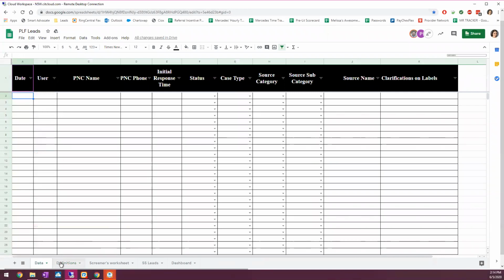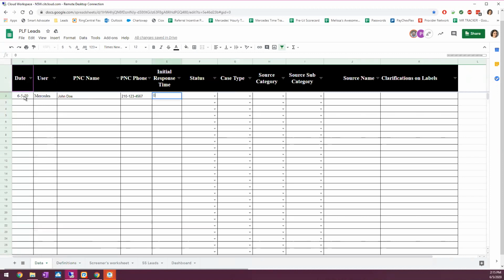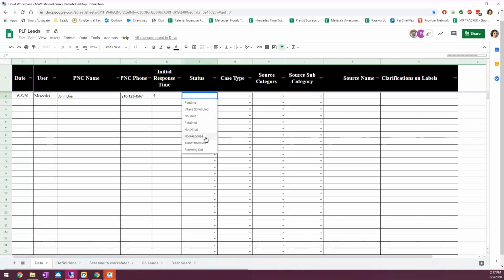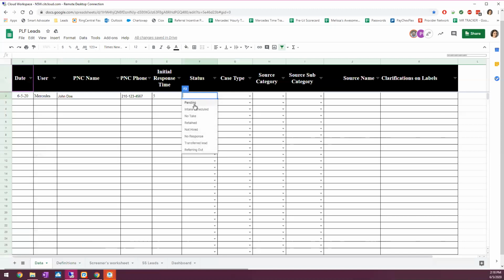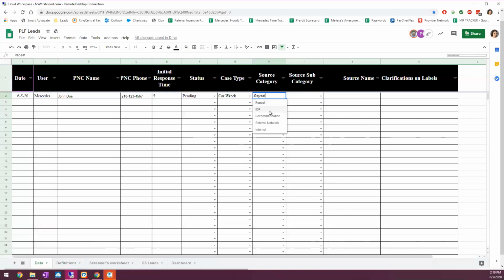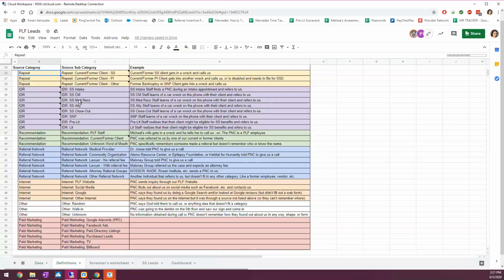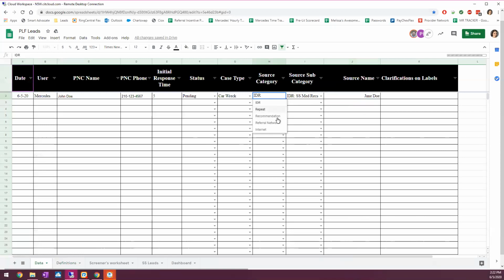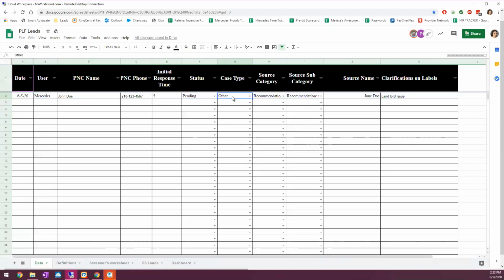PNC/Lead Categories Pt. 2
In this second part of managing and tracking our leads, we will review how to document lead inquiries.